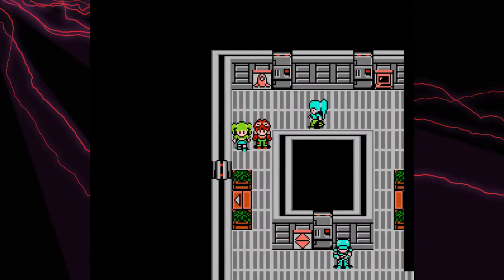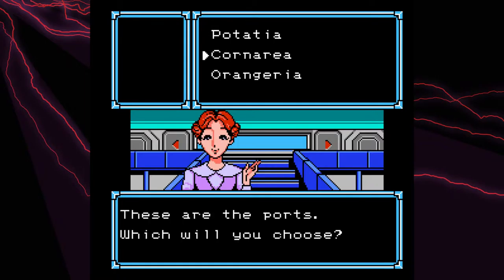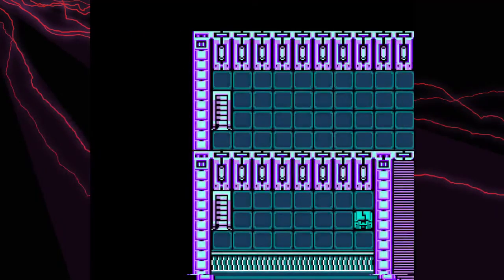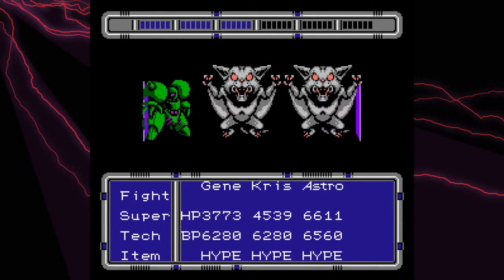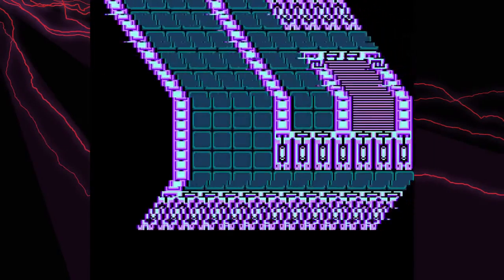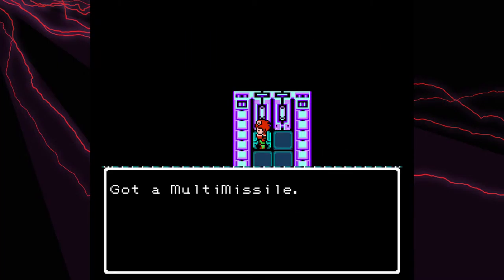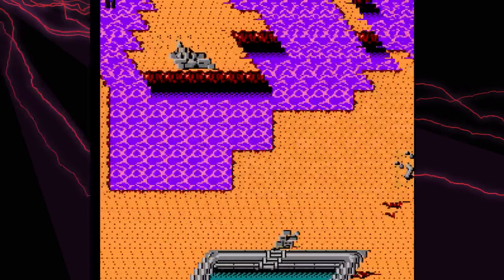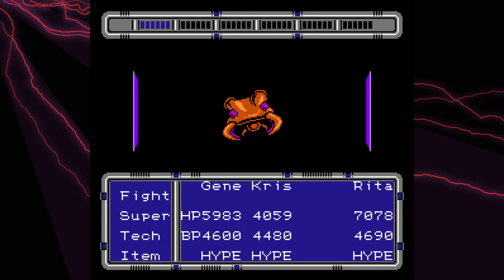Lagrange Point 24 - The Hotel of Missiles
Another episode, another exploration mission. This time, we head to the Isis Hotel, which may have been bustling before the BioCorps attack... instead, we face countless robots and biomonsters, and find a heck of a lot of missiles. What the?